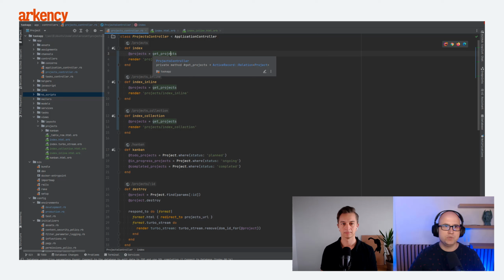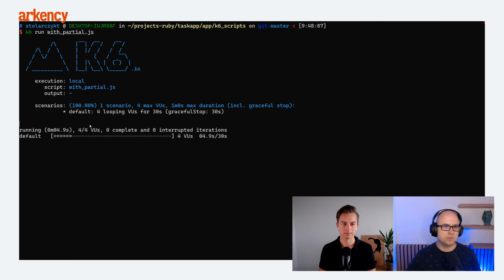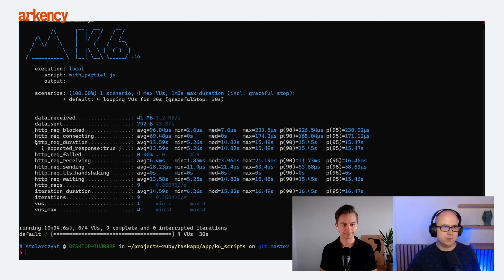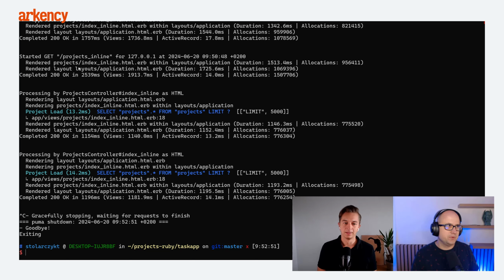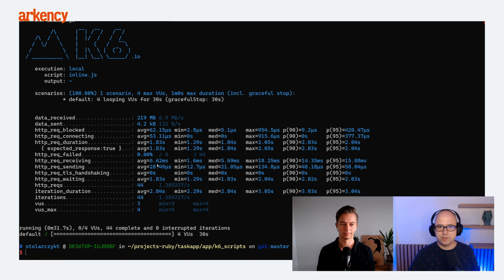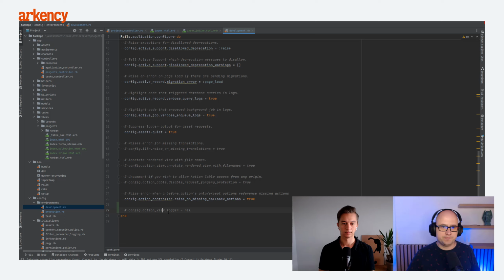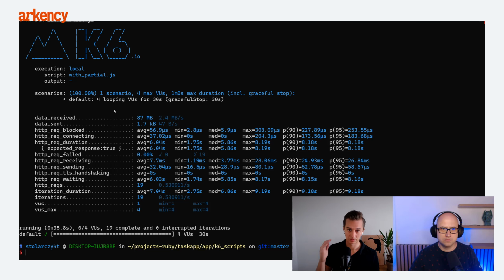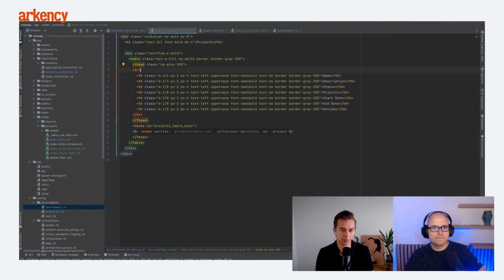Rendering view with partials in Ruby on Rails takes more time?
We discuss our findings regarding partials and performance. Does it differ in development environment and production? Should you stop using partials?